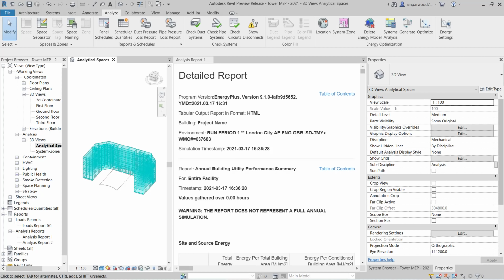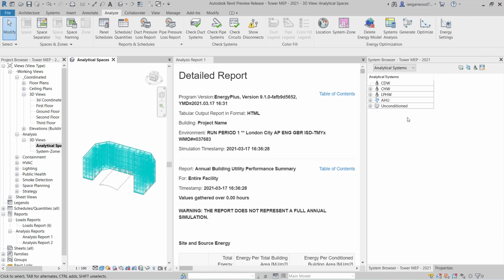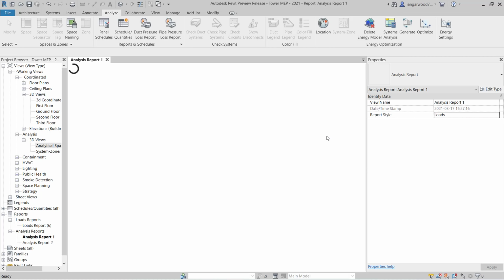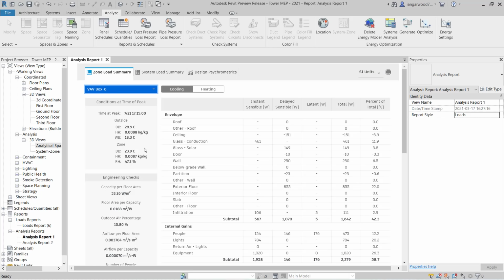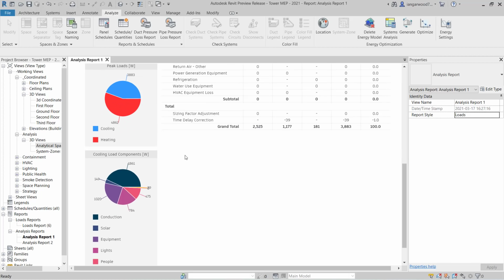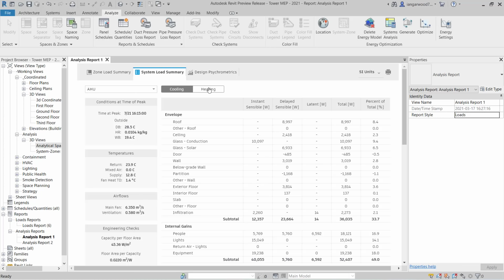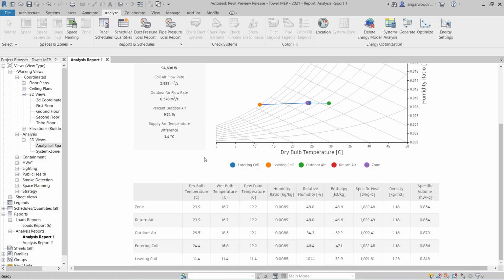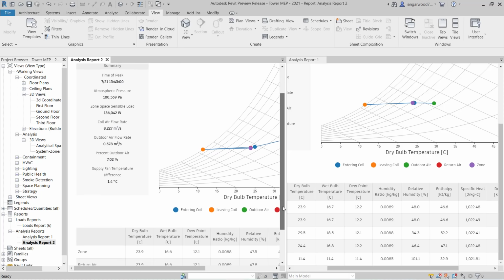Revit 2022 | New MEP Features and Updates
In this video, our Consultant, Ian Garwood, reviews the "Mechanical Systems Analysis Loads Report," a new feature of Revit MEP 2022.